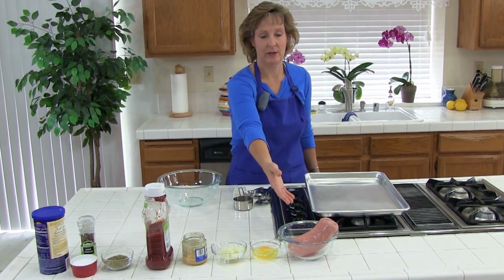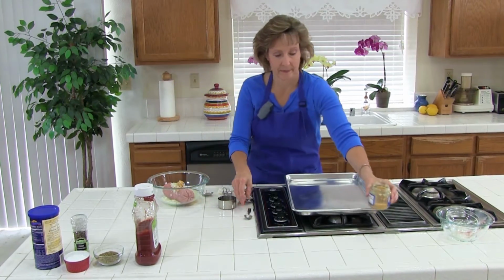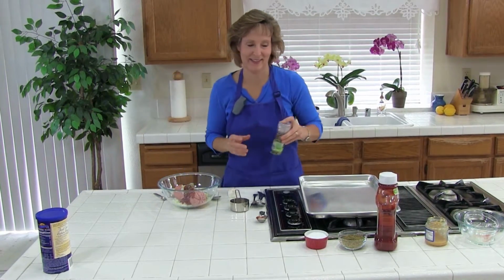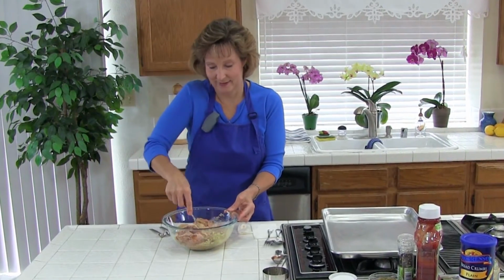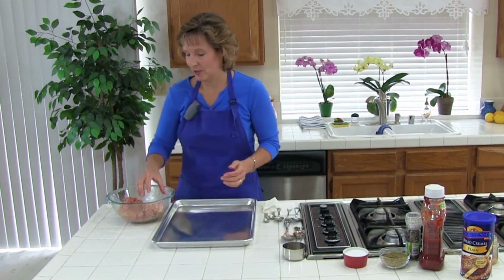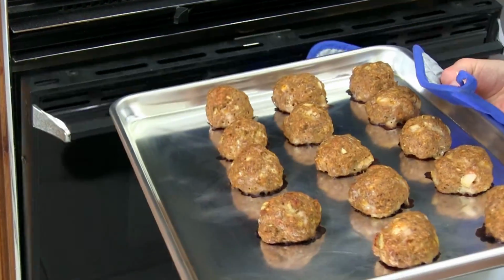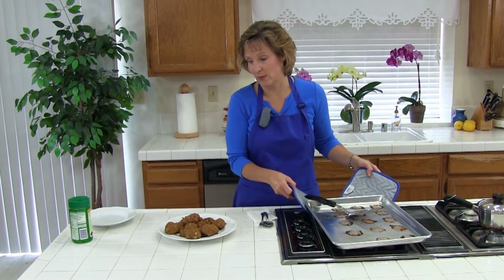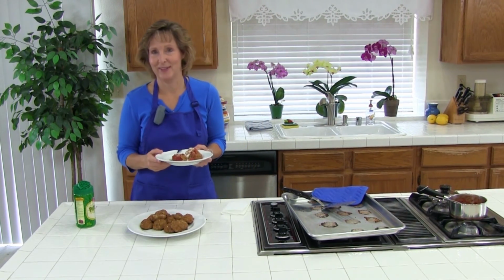How to Make Easy Italian Meatballs in the Oven! Healthy Chicken, Beef or Turkey Meatballs!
Learn to make this delicious homemade Easy Italian Meatball Recipe! If you have been wondering how to make meatballs, this is the cooking lesson for you. You can make beef, chicken, or turkey meatballs in the oven. They are so easy to make!

Karen Breyer will show you step-by-step how to make these delicious, healthy meatballs. It is so easy and I expect this will become your favorite meatball recipe. This meatball recipe is delicious  as an appetizer, as a meatball sub, or as spaghetti and meatballs. This is a very meatball recipe that you can make for dinner or freeze to serve later.

These Easy Italian Meatballs are very tasty with my Crockpot Italian Pasta Sauce. You can find this recipe on my Cooking Lessons for Dad YouTube channel:

Try these delicious homemade Italian Pasta Meatballs and Pasta Sauce today!

These meatballs are delicious served with my Crockpot Italian Pasta sauce over pasta.  You can find this recipe at:

Easy, Healthy Crockpot Cooking!: Cooking Lessons for Dad!